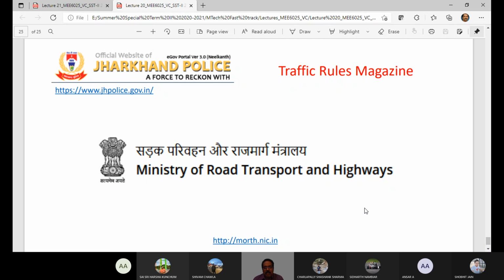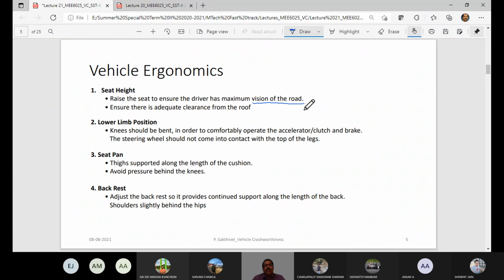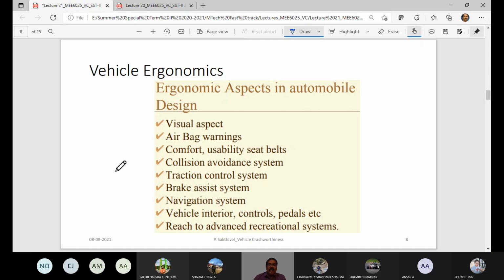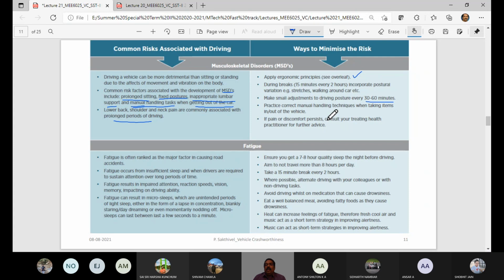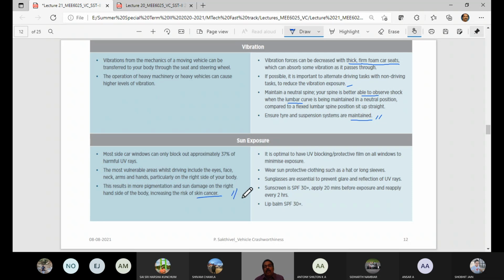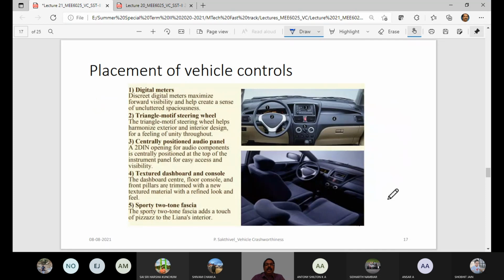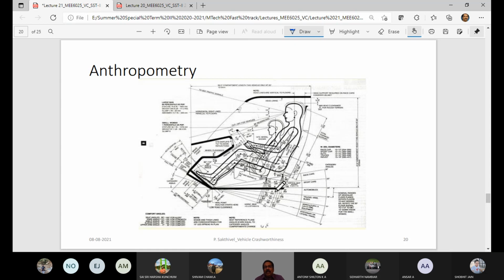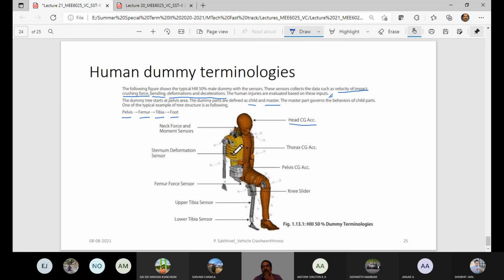MEE6025 Vehicle Crashworthiness Lecture 21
Introduction to Vehicle Ergonomics